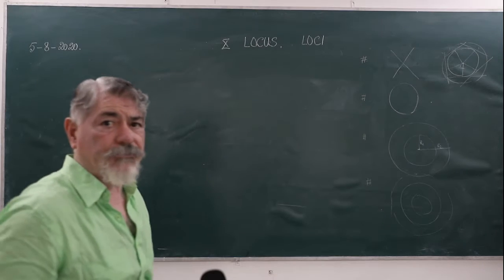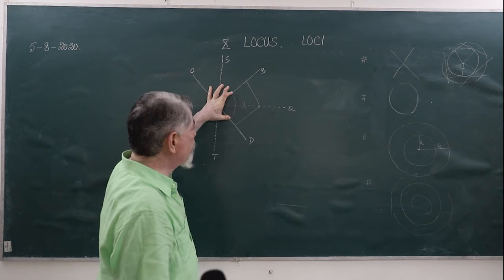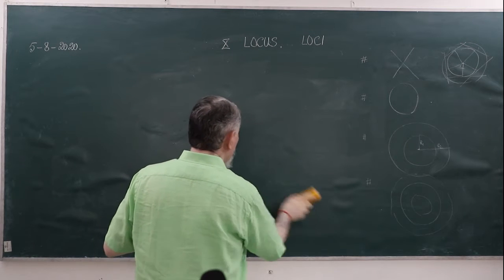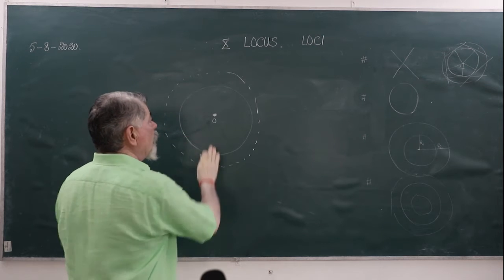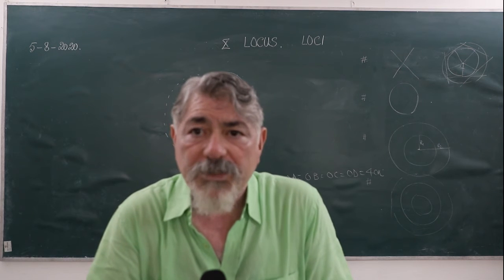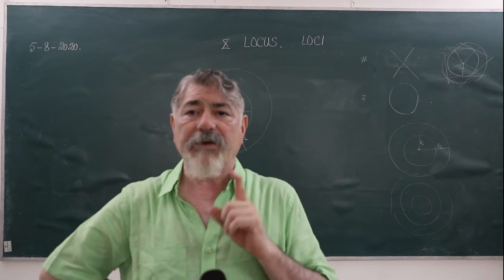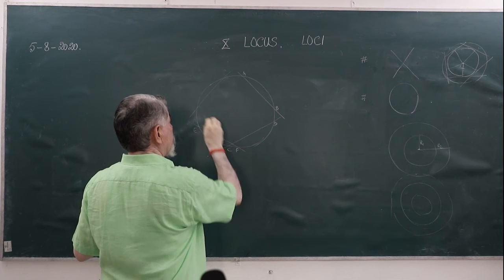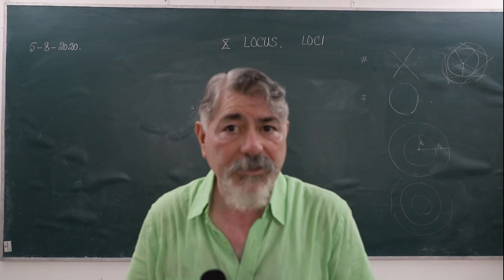Class 10 LOCUS Part 1